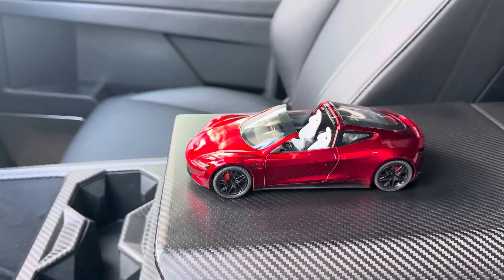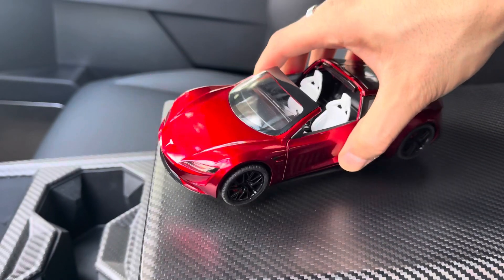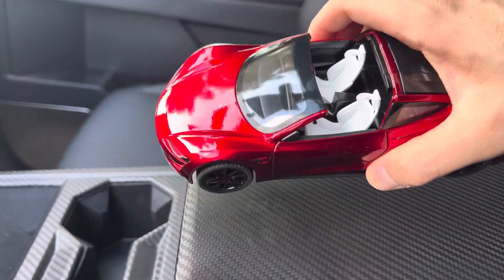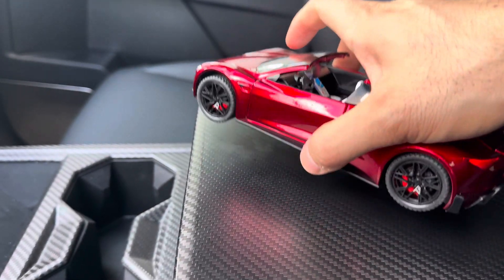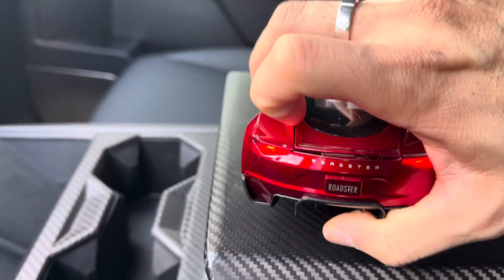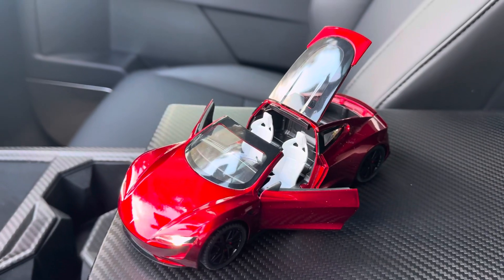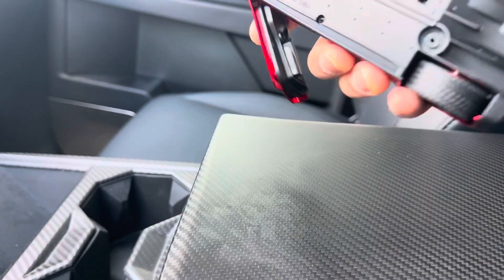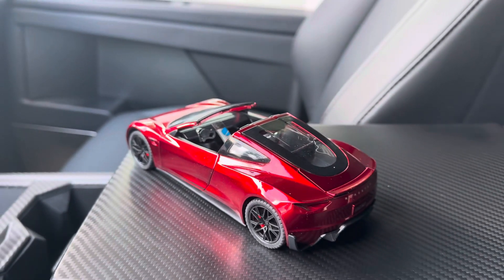Tesla Roadster 2.0 is Here!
For discount enter at checkout: Megawatts